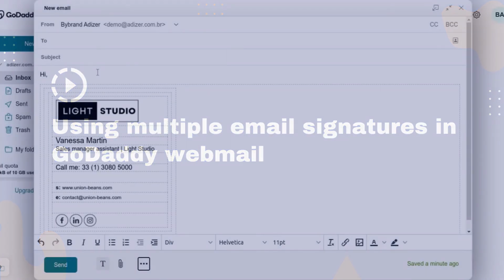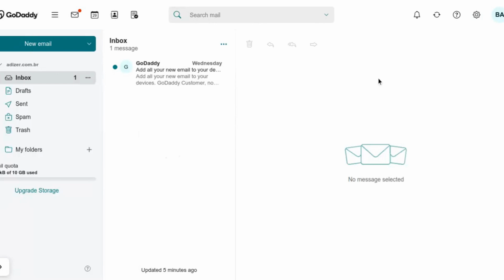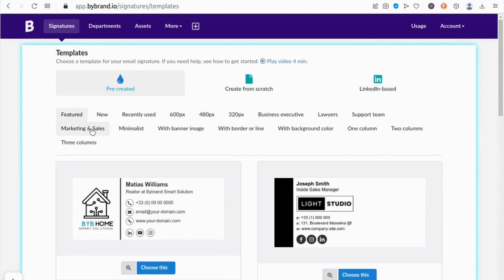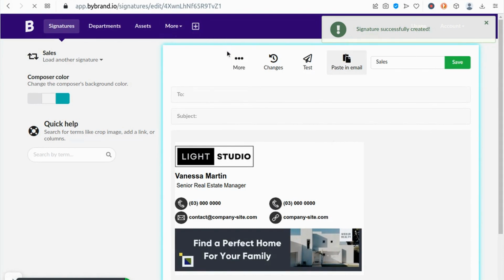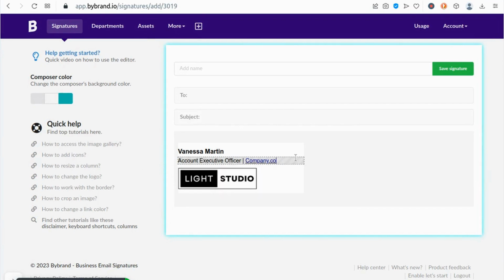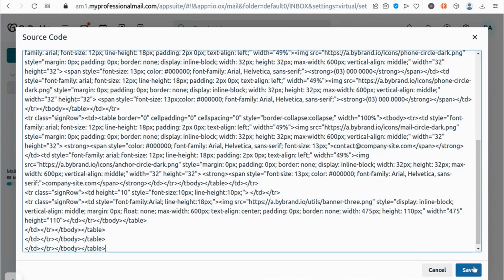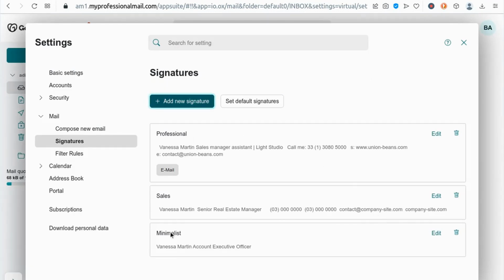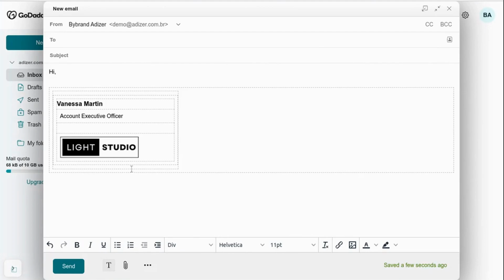Creating and managing multiple email signatures in GoDaddy Webmail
In this tutorial, you will learn how to create and manage multiple email signatures in godaddy Webmail to make your communication more professional and efficient. When creating multiple signatures, you can select which one to use for each message. To complete this, click on the "dotted" icon when composing a new email and select the signature from the dropdown list.

ABOUT US
Bybrand is a professional email signature generator for itmanagers and marketing teams. The idea is to save you time managing your team’s email signatures while providing a robust marketing channel.